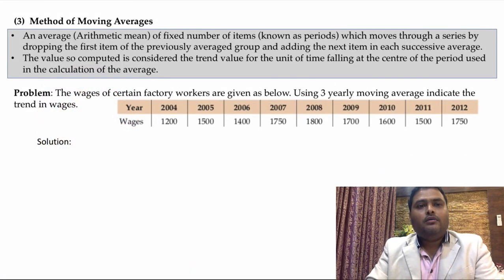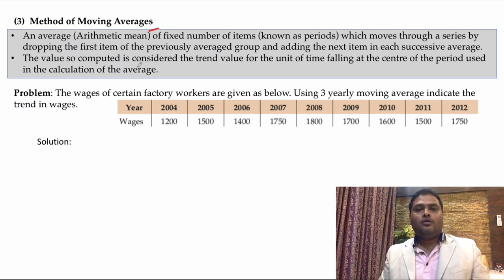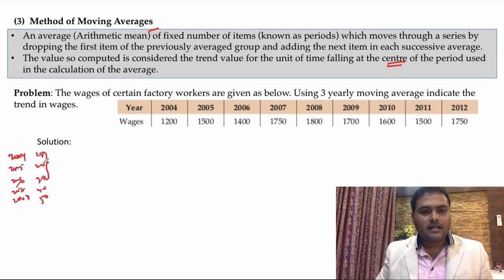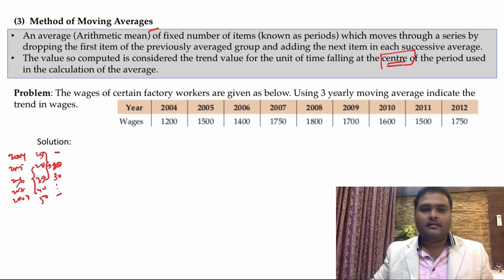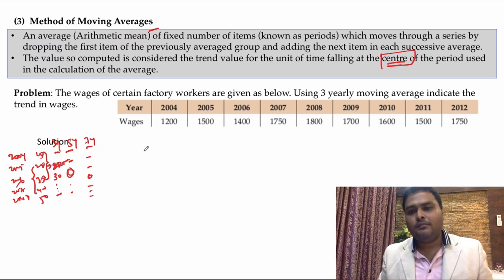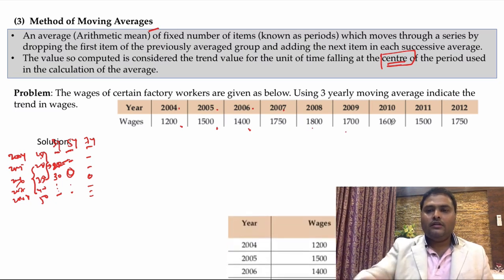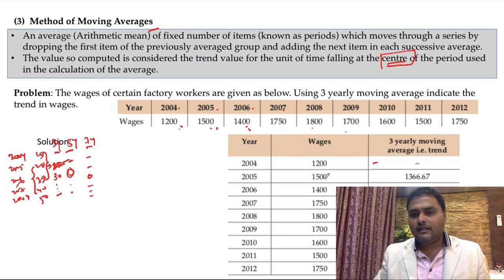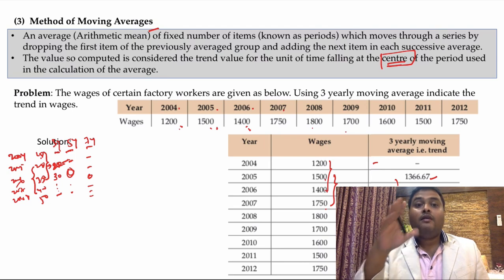TSA5 Secular Trend Analysis 3 Year moving Average